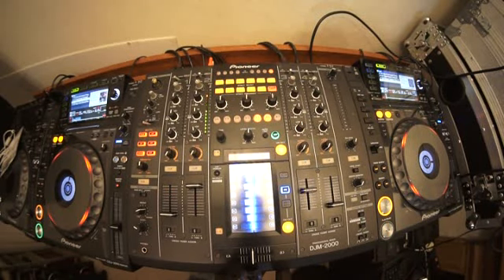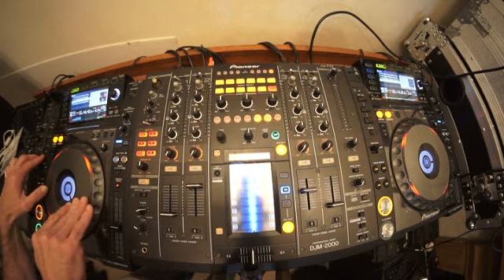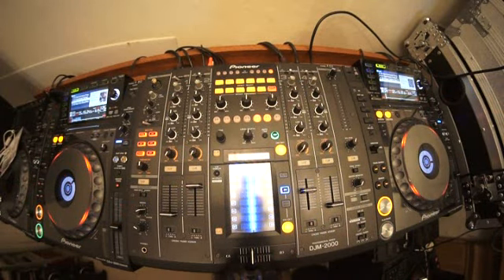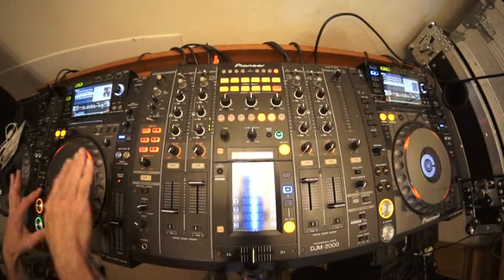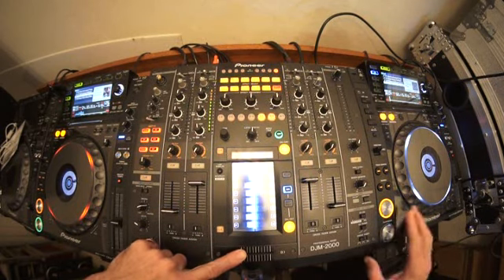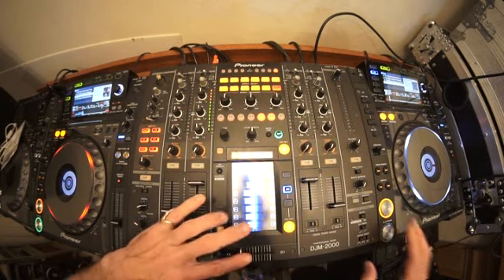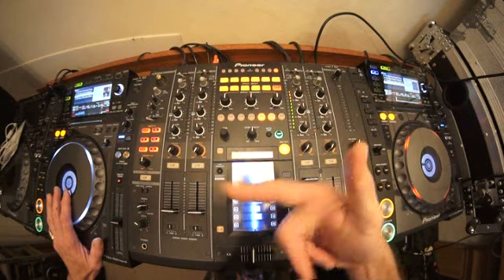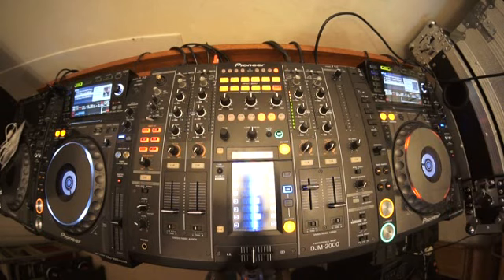ADVANCED DJ MIXING TUTORIAL ON CUTTING TUNES IN TO THE MIX BY ELLASKINS THE DJ TUTOR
The music used in this video is for tutorial purposes only.